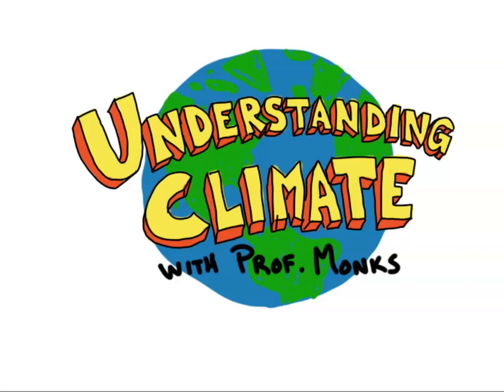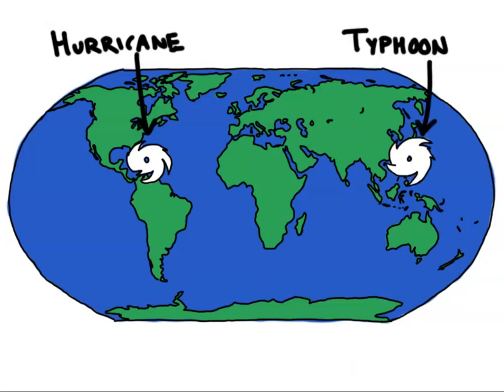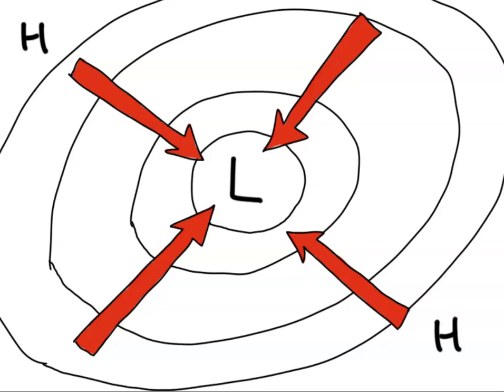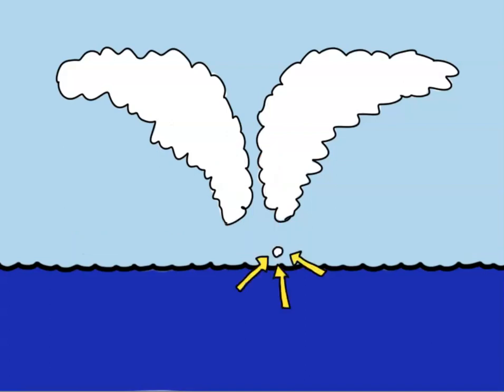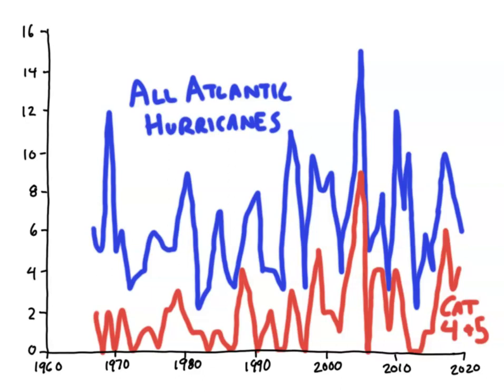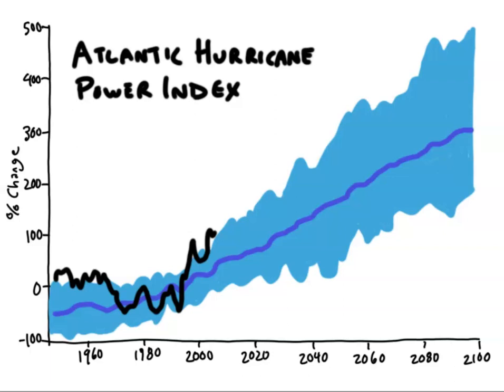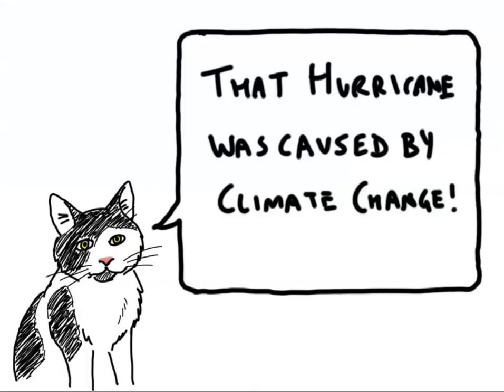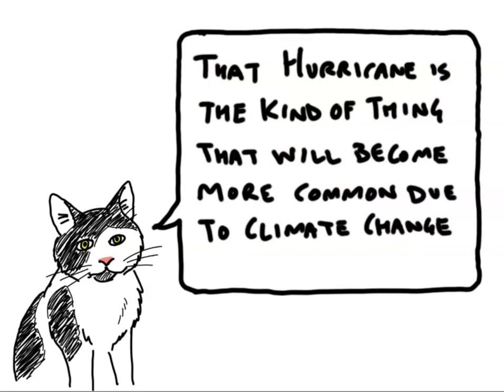Hurricanes (Understanding Climate with Professor Monks)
Professor Monks gets blown away by climate change's effects on hurricanes.